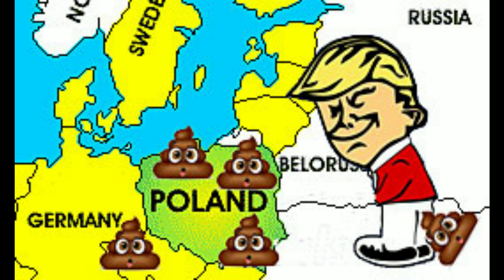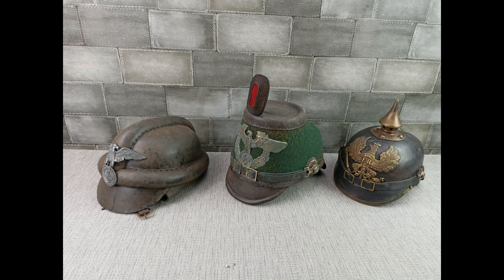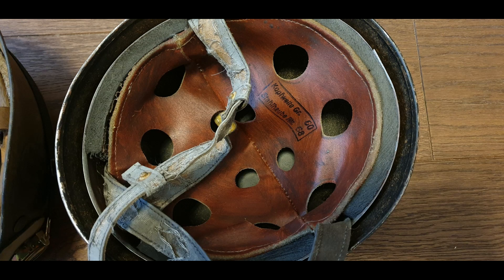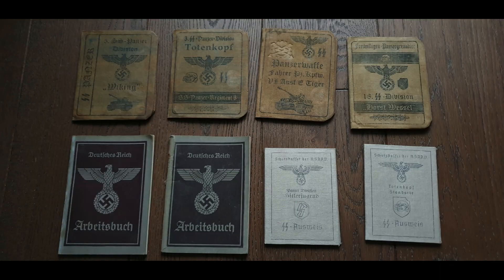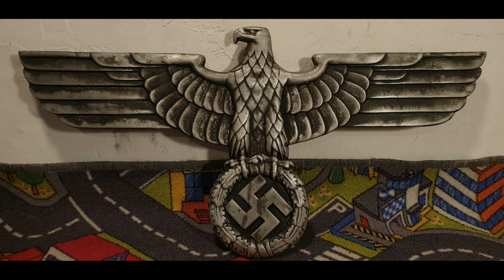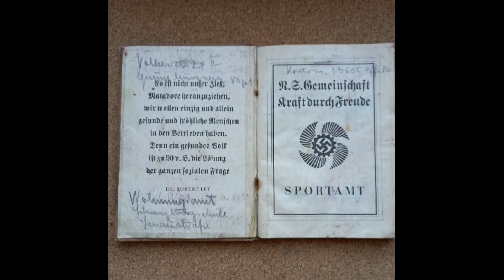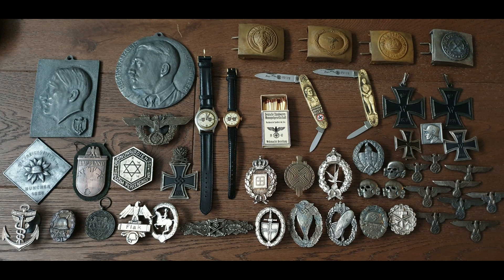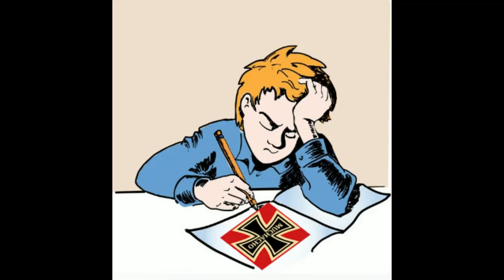NEW German WW2 Fakes From Poland?!?! YES!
It helps spread knowledge to newer collectors in the hobby.

I have infiltrated an email list that is selling fakes from Poland. Here are a few examples of the CRAP coming out of Poland.